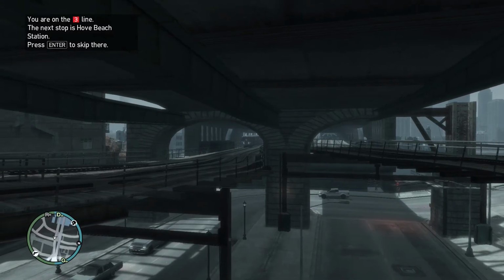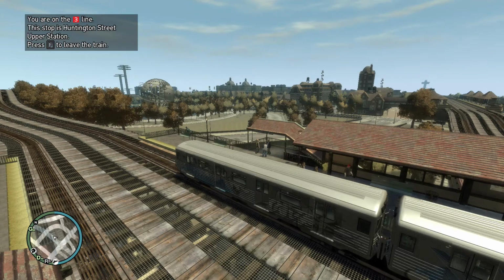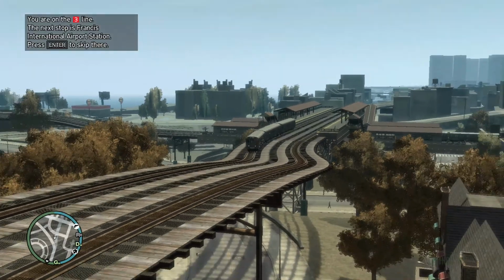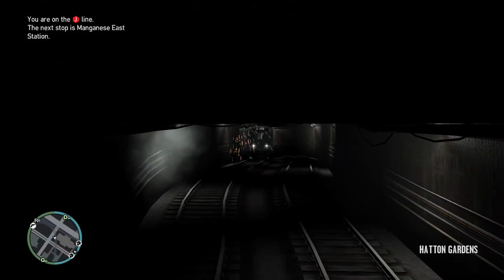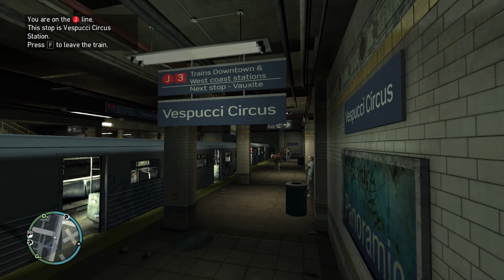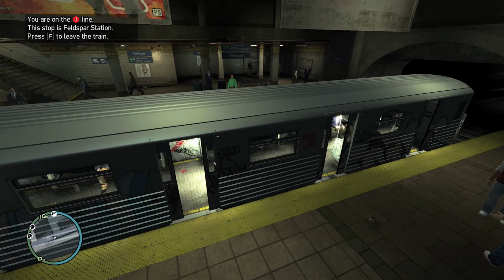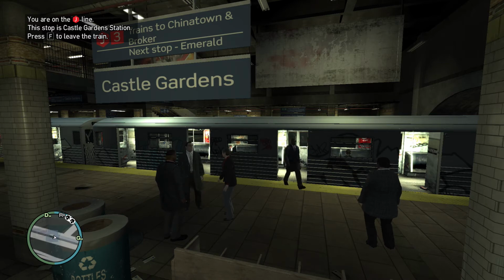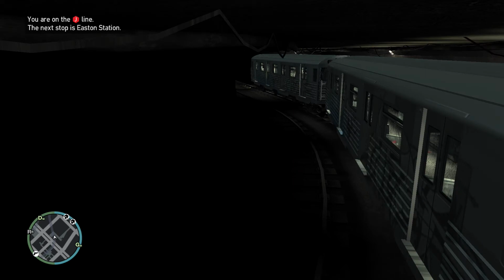Grand Theft Auto IV - LTA Rail: J/3 Algonquin Outer Line To Broker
So Today We Are Exploring The State Of Liberty Via The Underground Railroad Of LTA Rail On The J/3 Line...